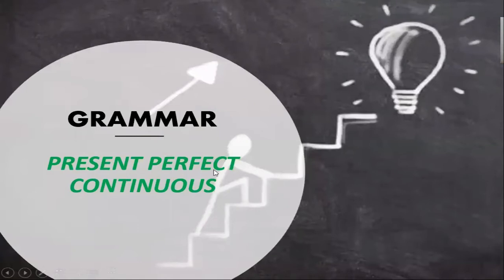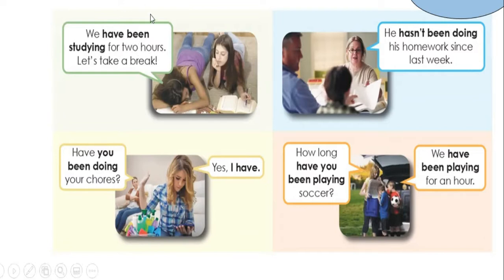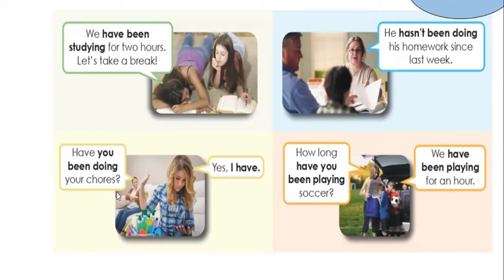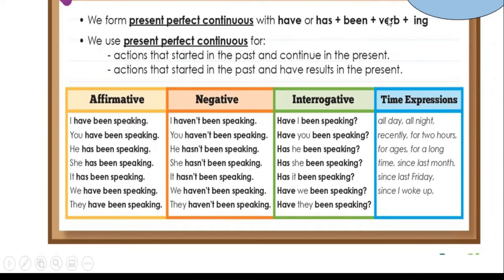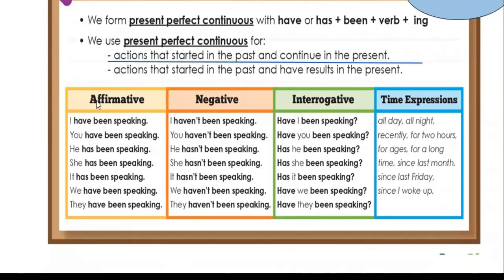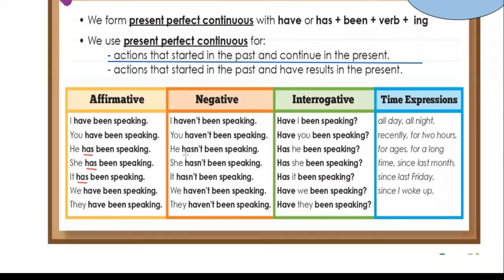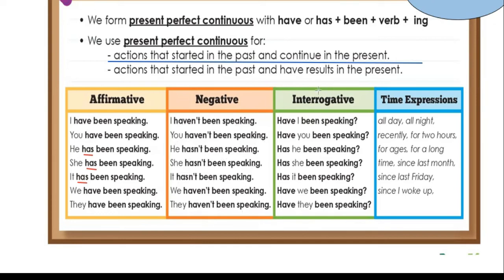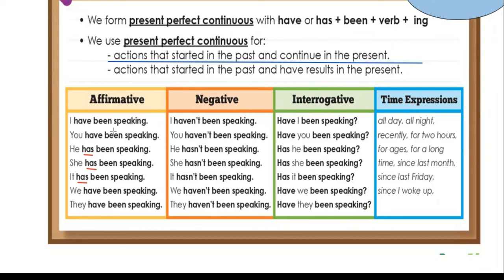PRESENT PERFECT CONTINUOUS